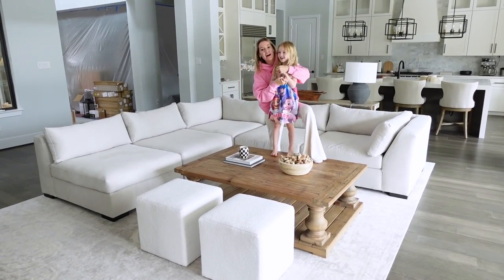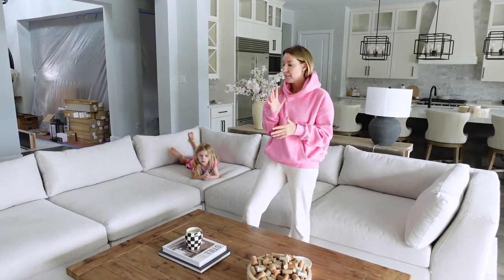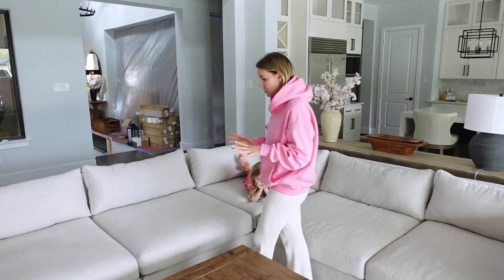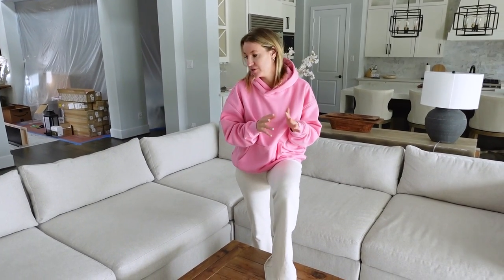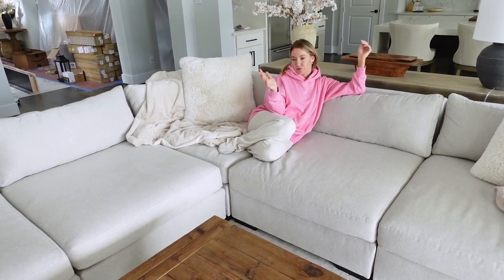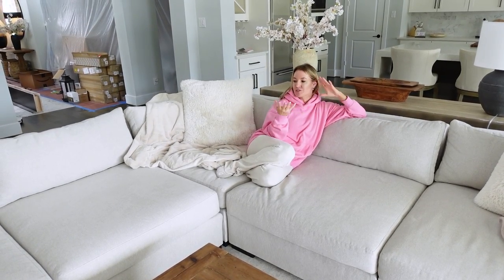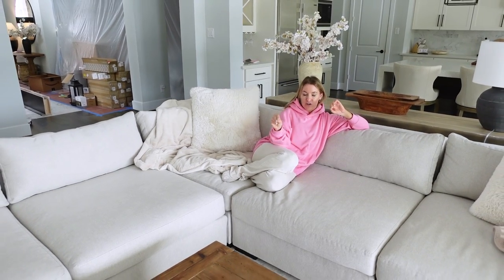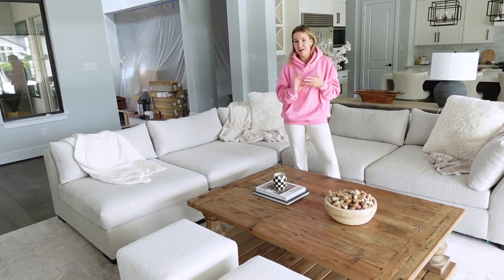The Best Restoration Hardware Cloud Couch Lookalike!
0:00 - Intro
0:36 - Restoration Hardware Couch Lookalike
1:57 - Blanket
2:12 - Pillows
2:40 - Coffee Table
2:55 - Square Poufs

Checkered Candle
Coffee Table Book